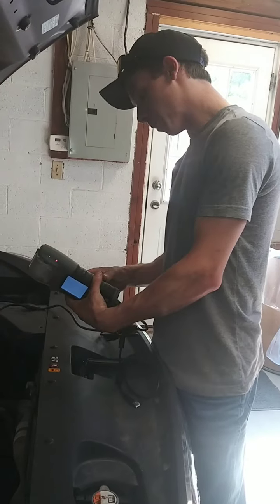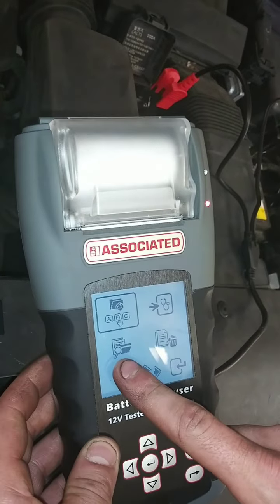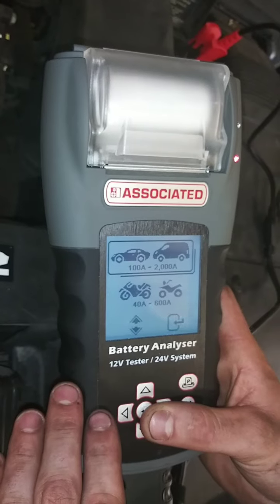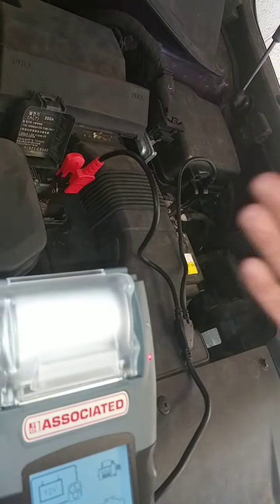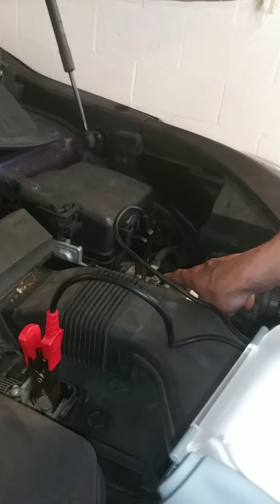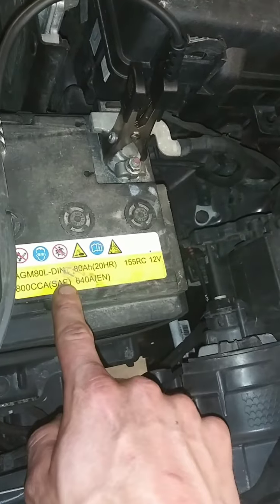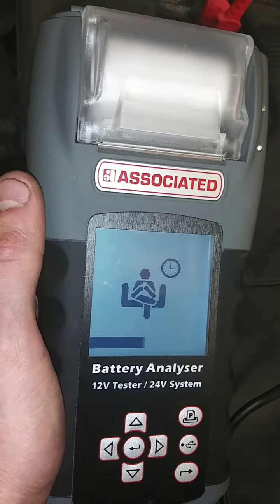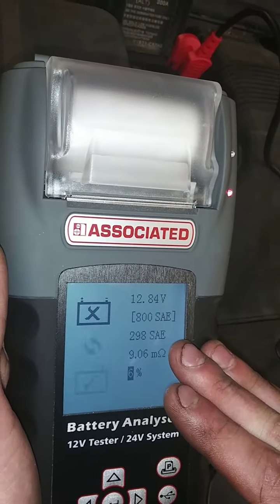How to use the Associated Model 12-2415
Watch as you are walked through how to use the 12-2415.